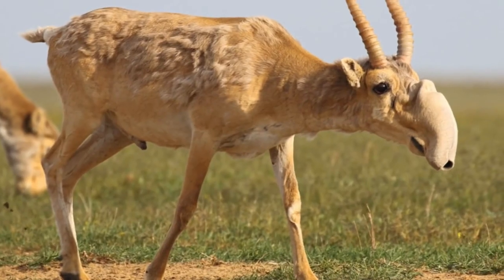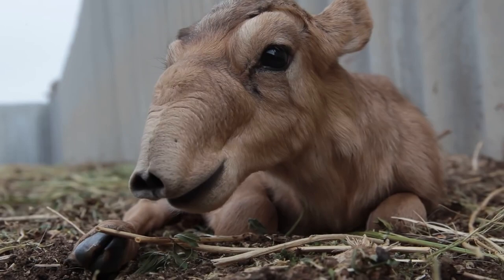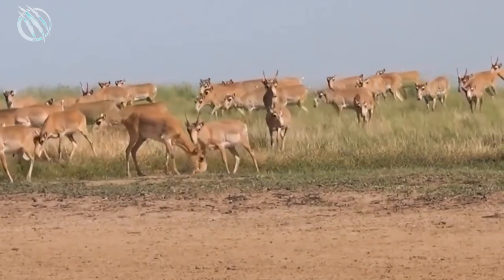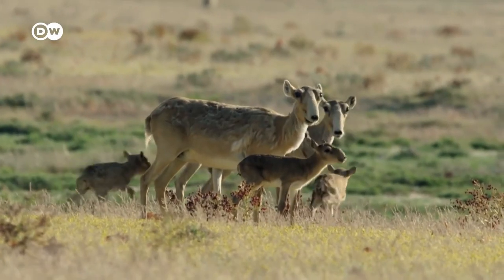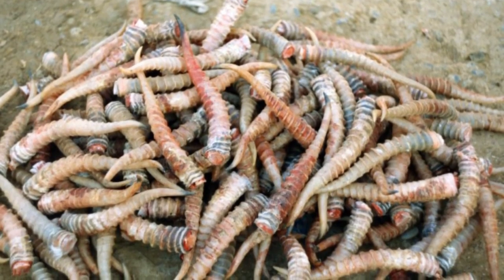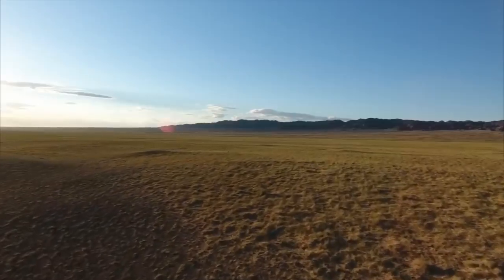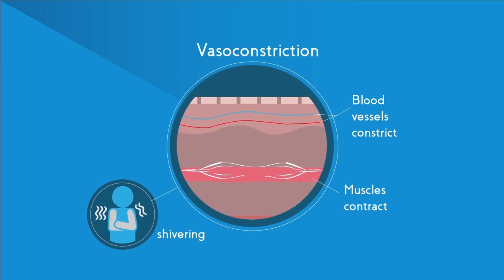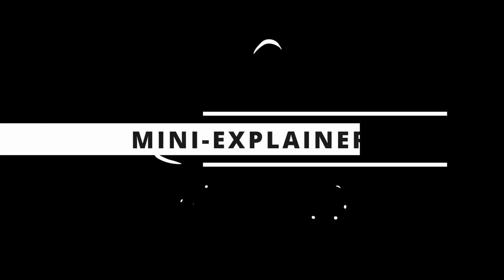🔥 Why Saiga Antelopes Have Funny Noses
Though the Saiga Antelope looks like a creature out of a sci-fi movie, it's actually a REAL animal from good ol' planet Earth.  Its weird nose is not just for looks, but serves a purpose that helps this nearly extinct animal survive. We dive into how the Saiga uses its nose in this episode of Nature is Lit.